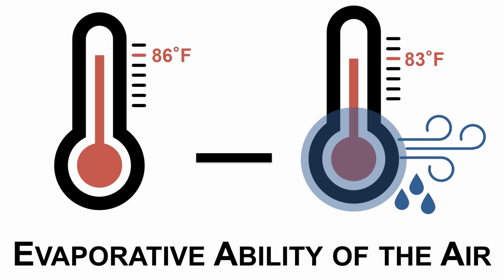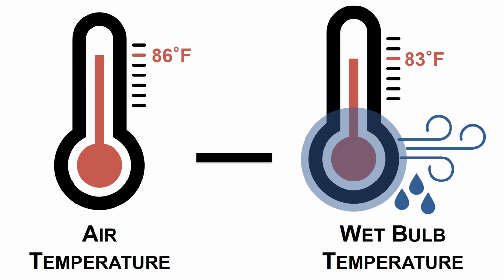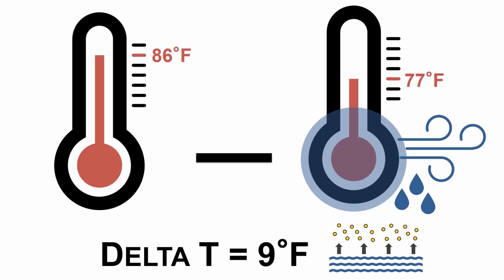Delta T and Pesticide Applications: What is Delta T?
Delta T describes the evaporative capacity of the air, which impacts the efficacy of pesticide applications. This overview video defines and describes Delta T.

Be sure to check out the @NDSUExtension channel for more video content across our entire organization!